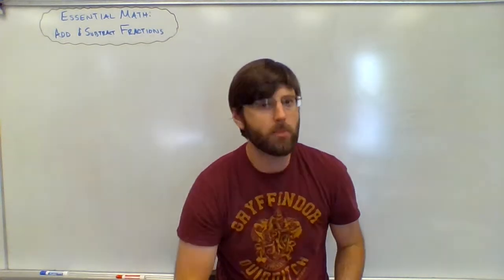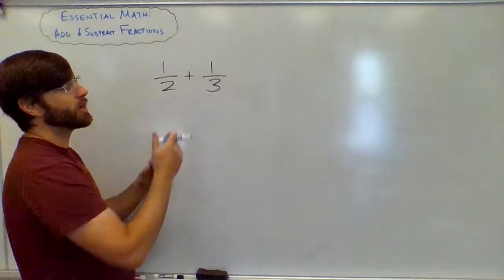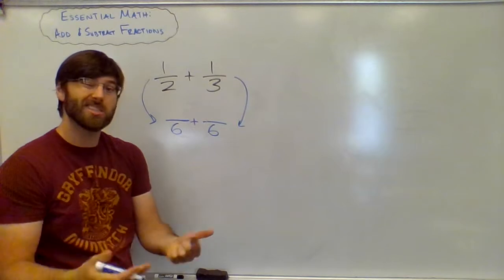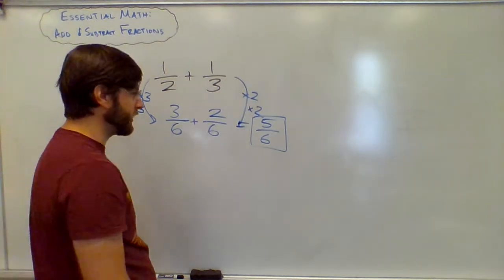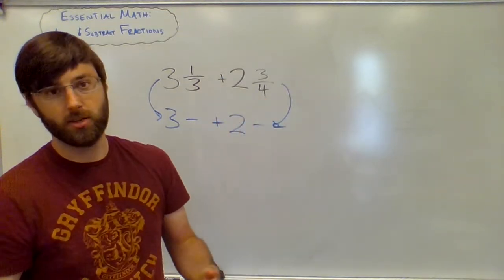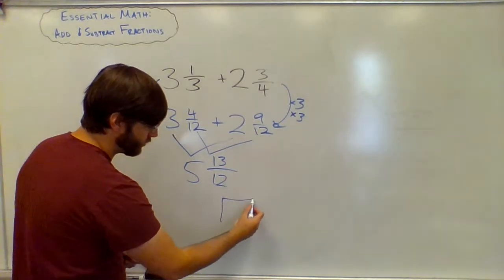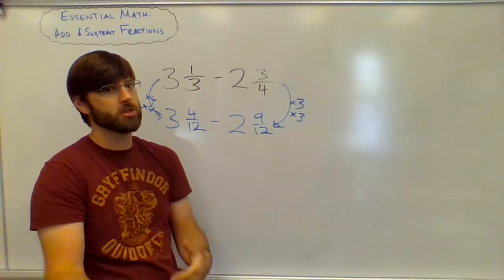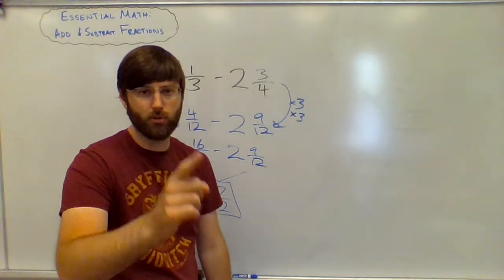Week 9, Day 2: Essential Math - Add & Subtract Fractions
Add & Subtract Fractions